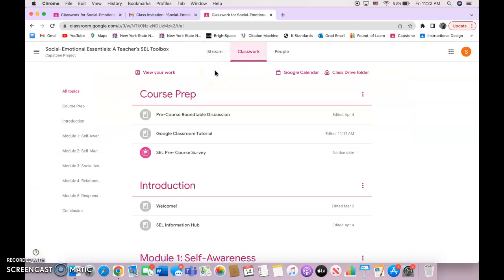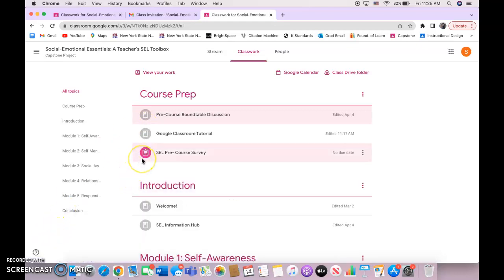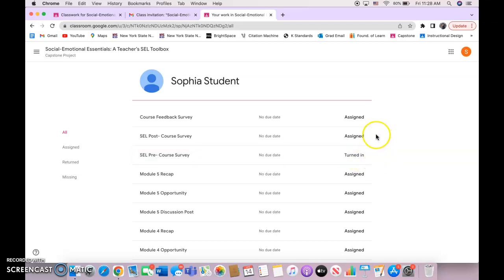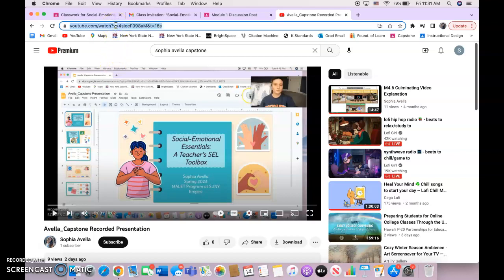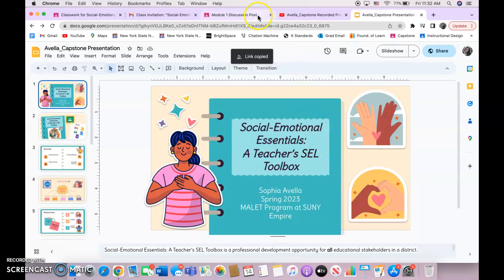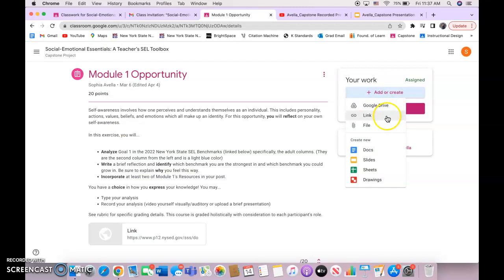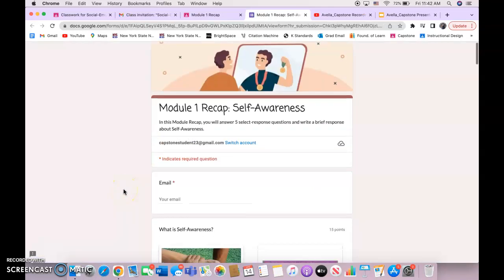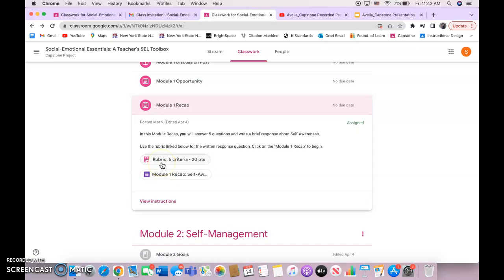Capstone- Google Classroom Tutorial